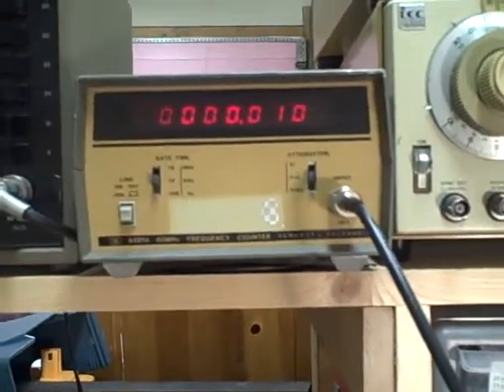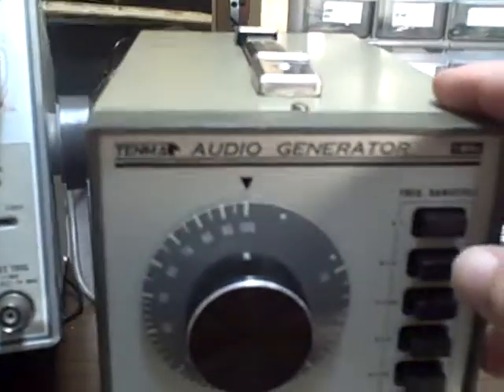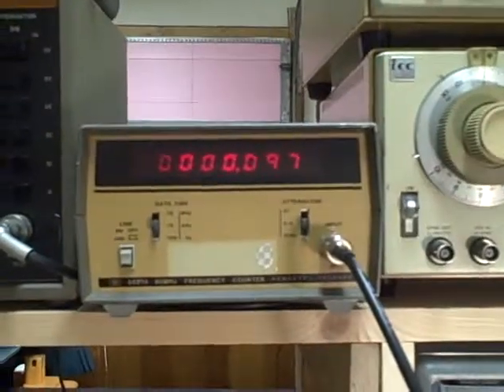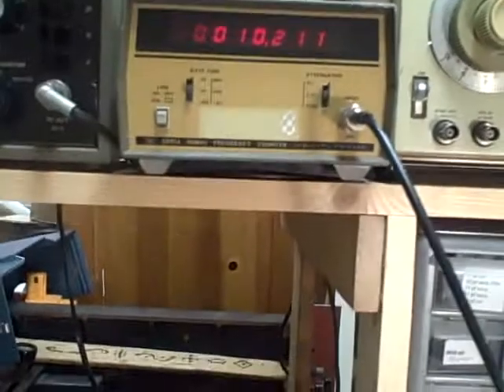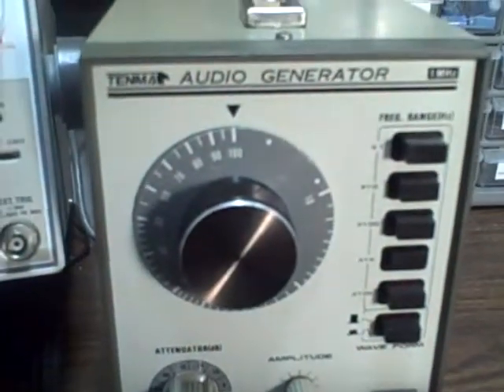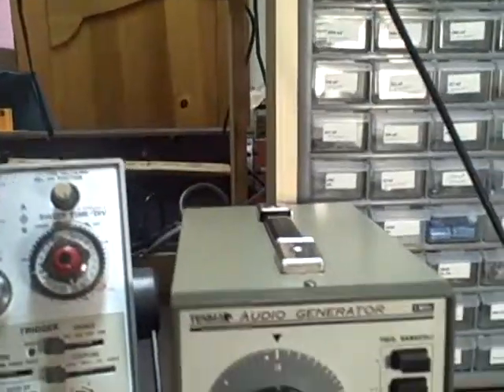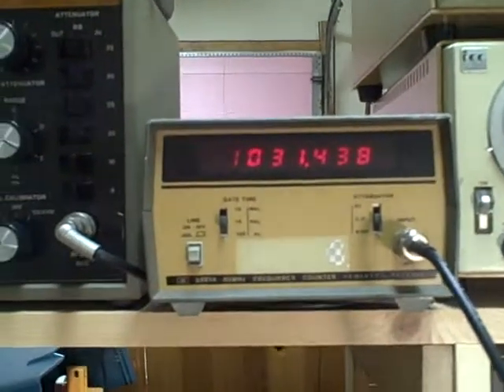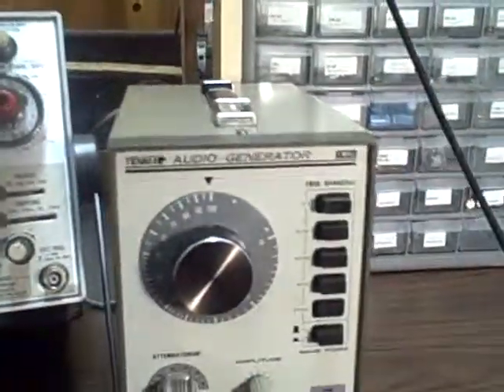Tenma 72-455 Audio Function Generator vernier chk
A demonstration that checks the accuracy of the vernier dial for frequency adjustment on this Audio function generator.